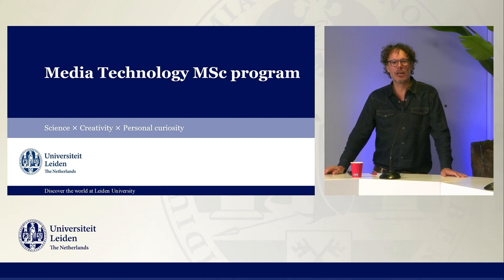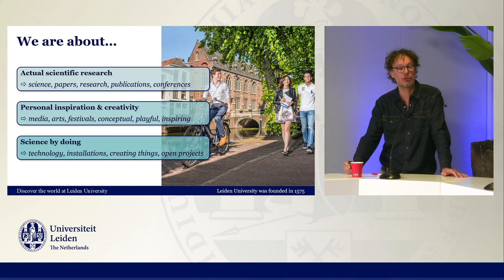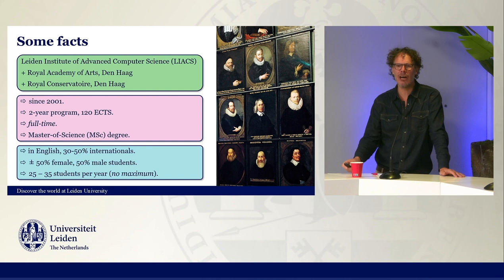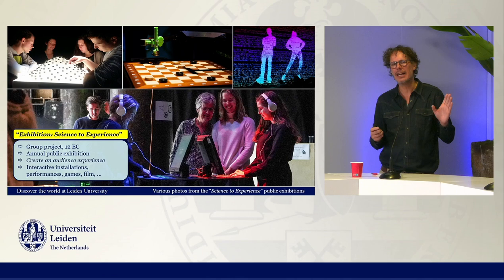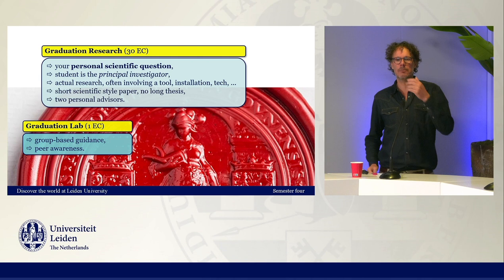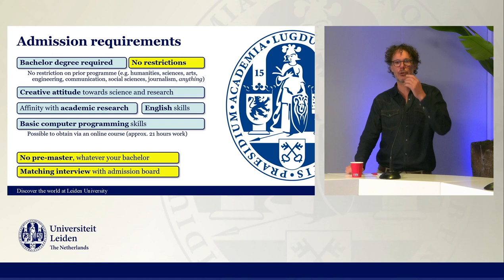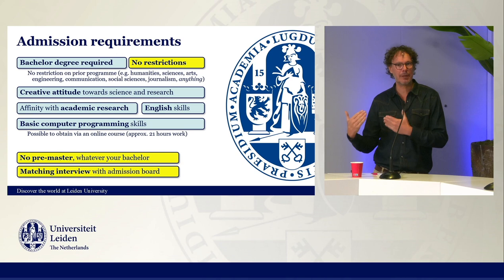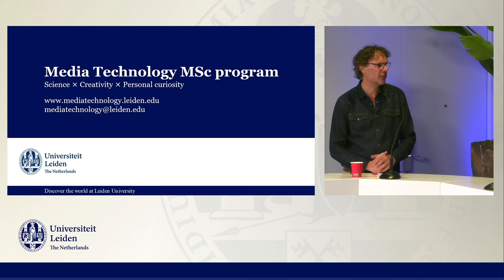Media Technology MSc Online Master Open Day Leiden University 11 Nov 2022 (session 2)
During this talkshow and Q&A you meet lecturer Maarten Lamers and two Dutch students of the MSc programme Media Technology at Leiden University.

For a detailed introduction to the programme, please have a look at the general programme presentation video

For the talkshow and Q&A session with lecturer Edwin van der Heide and two international students of the programme, also